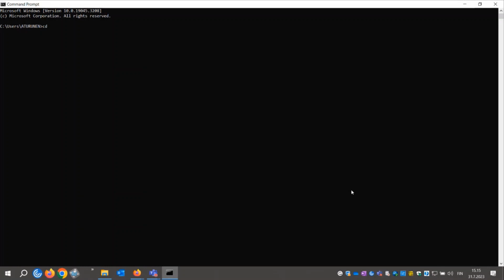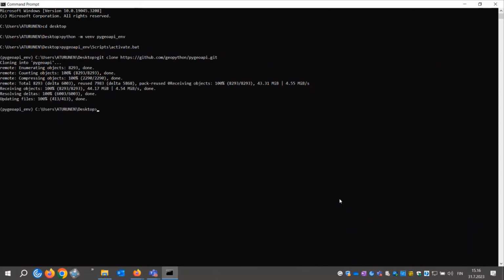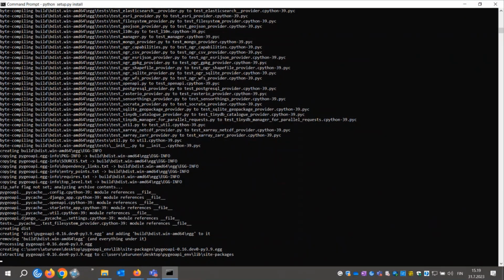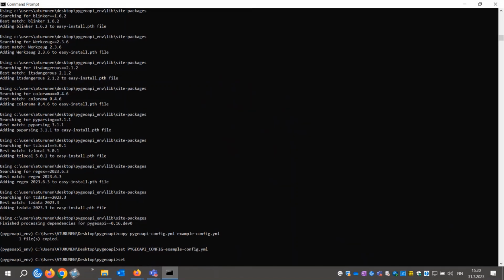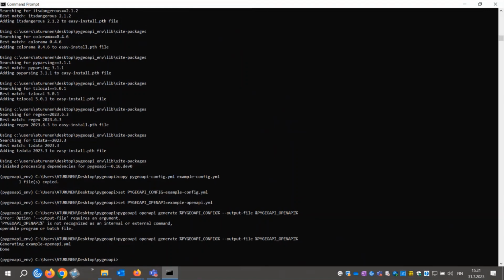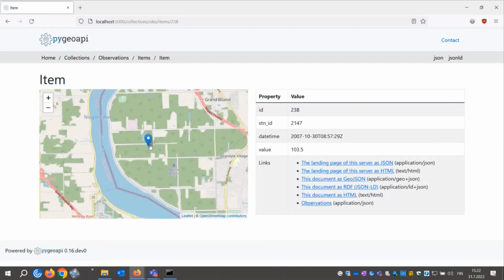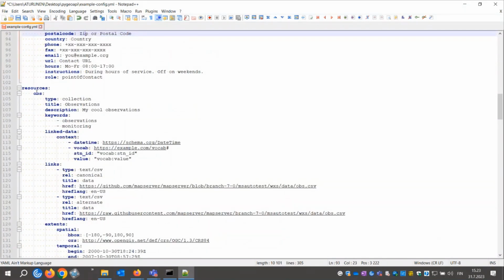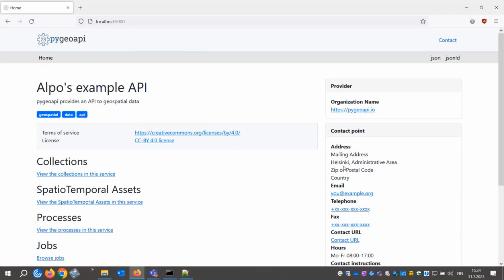Pygeoapi installation for Windows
In this video, Alpo Turunen from Finnish Geospatial Research Institute, shows you how to install pygeoapi and your first OGC APIs for Windows.